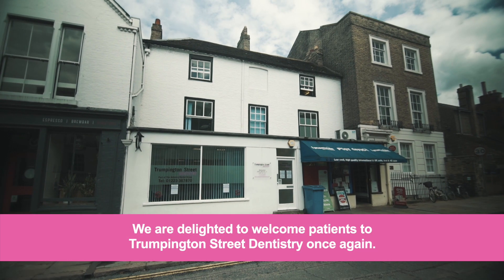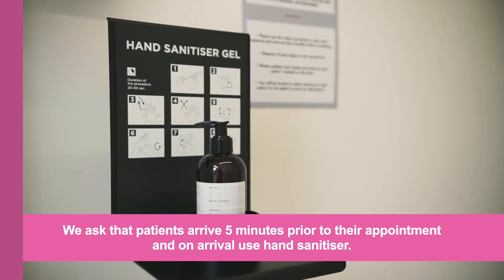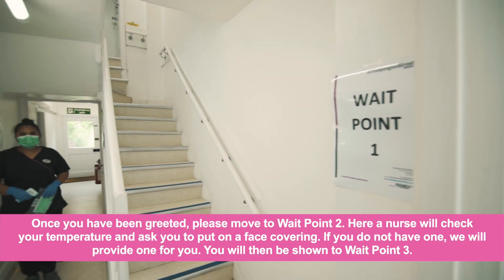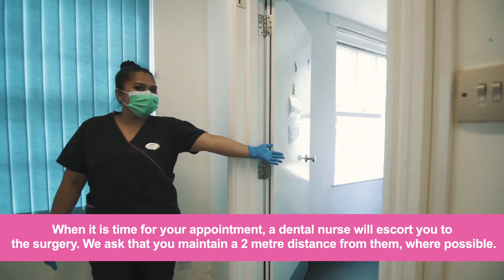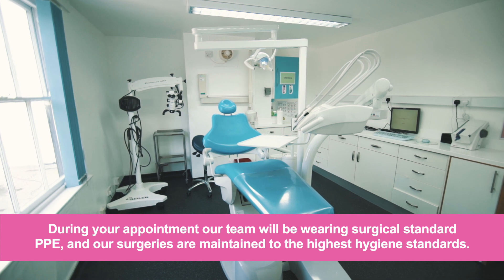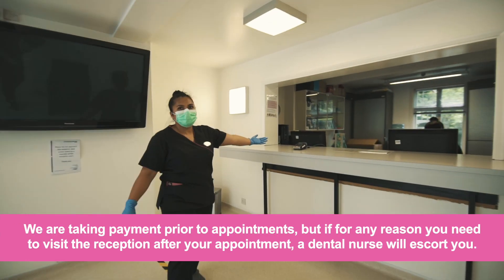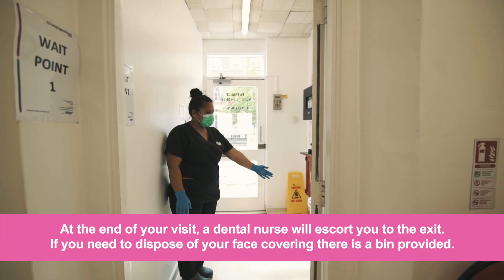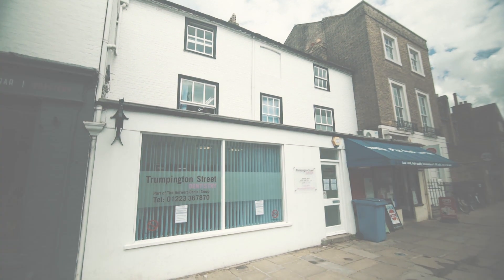Trumpington Street Dentistry, Cambridge | Patient Journey